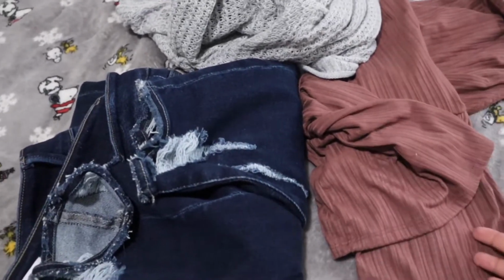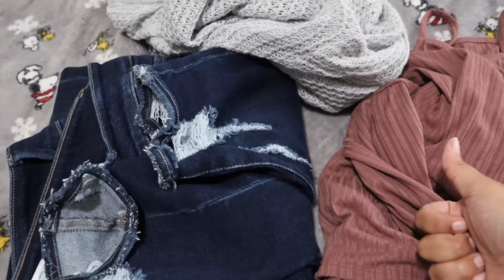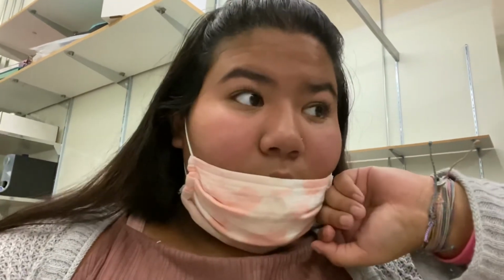vlog: getting ready for work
intro + outro template by: outlinesxnishma

get to know me:
what do you film on? Canon Rebel SL3
what do you edit on? imovie/cute cut pro

goal: 100